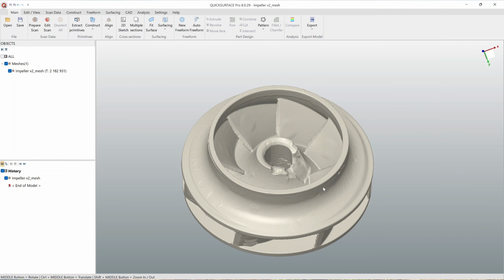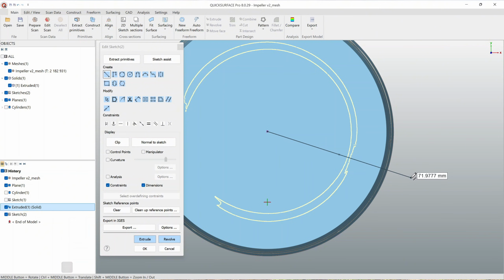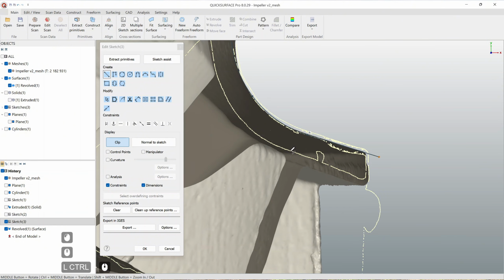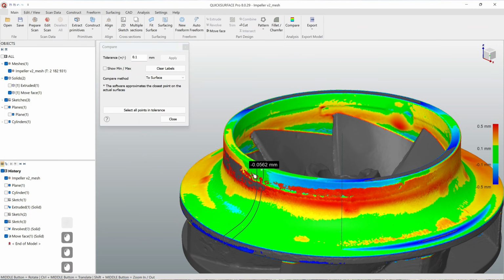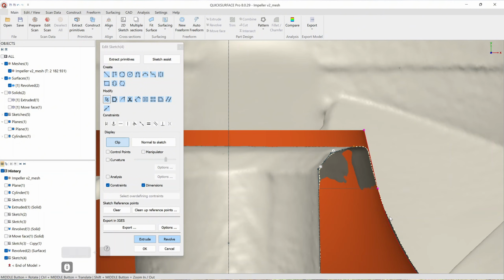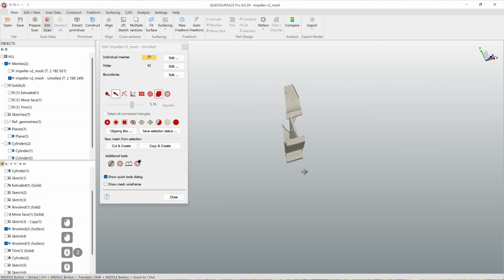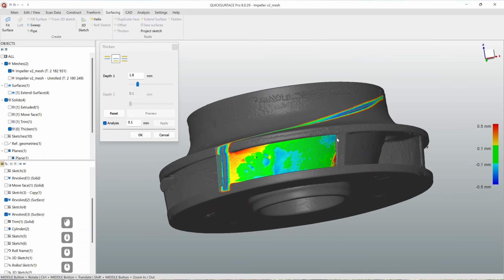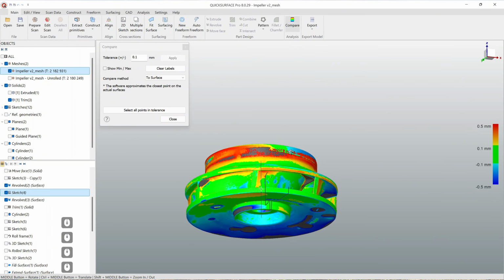Workflow: Reverse engineering of impeller | QUICKSURFACE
In this video, we guide you through the complete reverse engineering workflow of impeller using  @QUICKSURFACE .

Download the sample file and follow along at your own pace

This beginner-friendly workflow demo is perfect if you’re just starting out with reverse engineering and want to practice with real 3D scan data.
 What you’ll learn:
✔️ How to work with 3D scan data
 ✔️ Step-by-step modelling techniques
 ✔️ Practical tips and tricks to speed up your workflow

QUICKSURFACE is professional, powerful, and intuitive reverse engineering software that transforms 3D scan data into precise, manufacturable CAD models. Created for engineers and designers, it delivers the speed and accuracy demanded by industry leaders - without unnecessary complexity.
•  Replace a part when drawings don’t exist.
•  Remake broken tools or moulds by rebuilding the geometry.
•  Make a matching part that fits with an existing assembly.
•  Improve a product by starting from the real object.
•  Turn a 3D scan into editable CAD (surfaces/solids).
•  Convert STL/mesh to parametric features you can edit.
•  Prepare designs for manufacturing (CNC, moulding, etc.).
•  Create 3D-printable versions with clean, watertight models.
•  Digitize handmade prototypes to continue the design in CAD.
•  Document legacy/discontinued parts for future reuse.